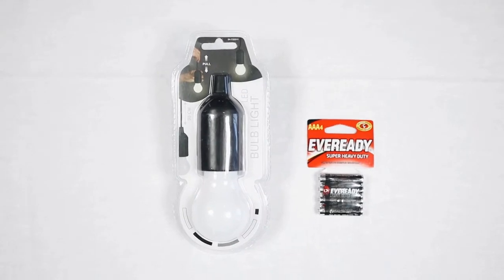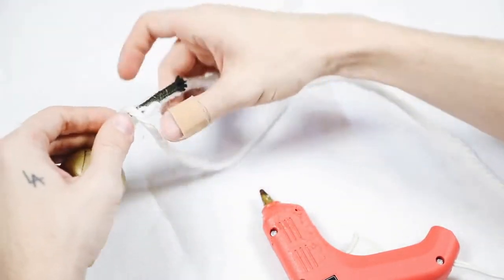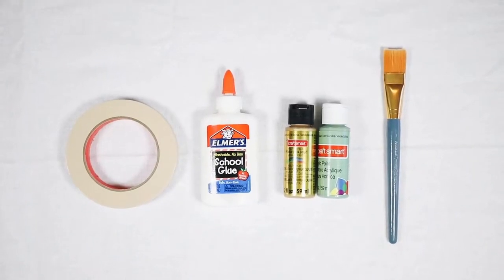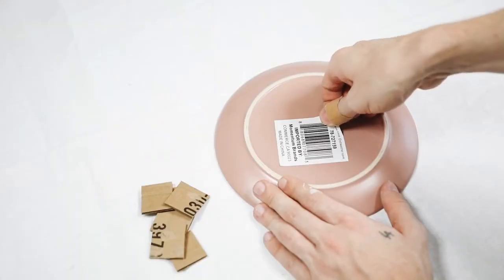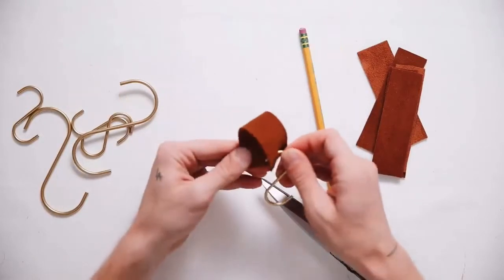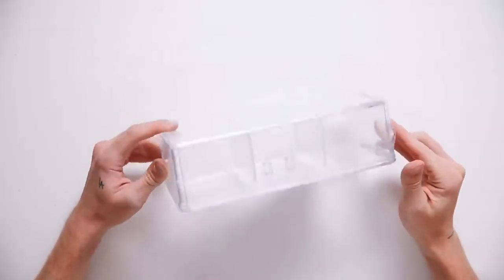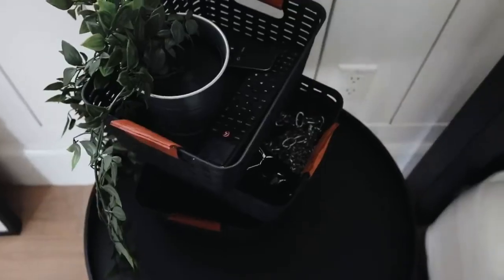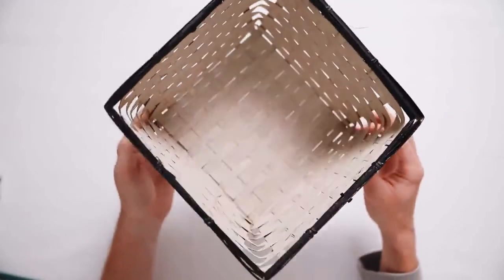DIY ROOM DECOR FOR + DIY ORGANIZATION HACKS Super Easy + Aesthetic- Lone Fox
DIY ROOM DECOR! 15 Easy Crafts Ideas at Home
diy teddy bear sock doll crafts sock dolls tutorial
Lone Fox Home Drew Scott DIY Imdrewscott DIY Lone Fox
Lone Fox DIY Drew Scott aesthetic diys aesthetic diy room decor
trendy room decor pinterest diy viral pinterest decor jeneration diy
aesthetic diy room decor hacks decor hacks bedroom decor diy bedroom decor Cute decor living room apartment makeover diy gift ideas
tiktok diy decor tiktok how to affordable Motley fool investing stocks stock picks stock market stock advisor how to invest Lone Fox Home
Lone Fox Home
Drew Scott DIY
Imdrewscott DIY
DIY
Lone Fox
Lone Fox DIY
diy room decor
room decor
organization hacks
diy organization hacks
easy room decor
hacks
home hacks
decor
how to decorate'
interior design
design tips
diy tumblr room decor
dollar store hacks
dollar store
dollar store diy
dollar tree diy
dollar tree
99 cent store
hacks 2019
dollar store diy decor
lone fox dollar
minimal
affordable
trendy
aesthetic
Lone Fox Home
Drew Scott DIY
Imdrewscott DIY
DIY
Lone Fox
Lone Fox DIY
diy room decor
room decor
organization hacks
diy organization hacks
easy room decor
hacks
home hacks
decor
how to decorate'
interior design
design tips
dollar store hacks
dollar store
dollar store diy
dollar tree diy
dollar tree
99 cent store
hacks 2019
lone fox dollar
minimal
affordable
trendy
aesthetic